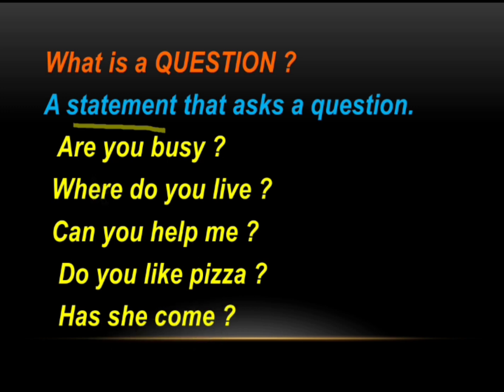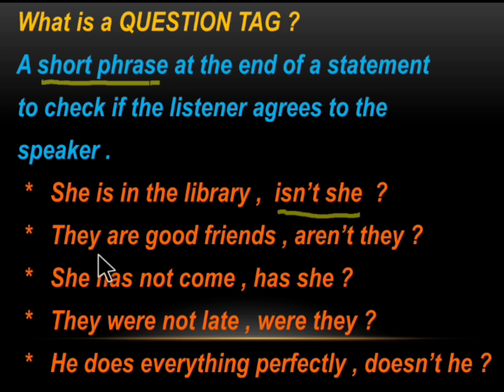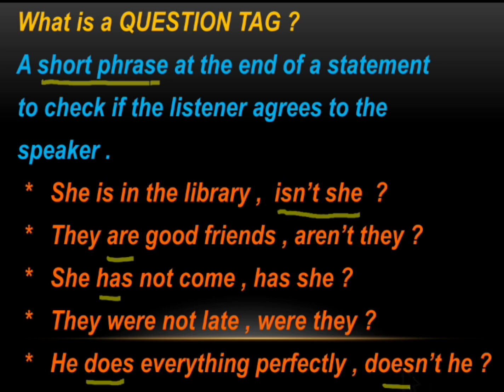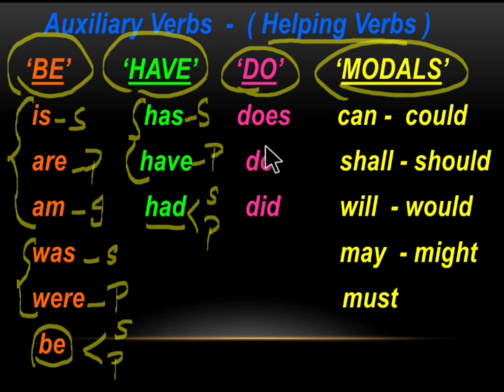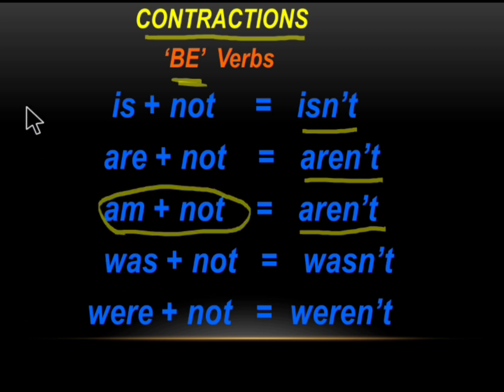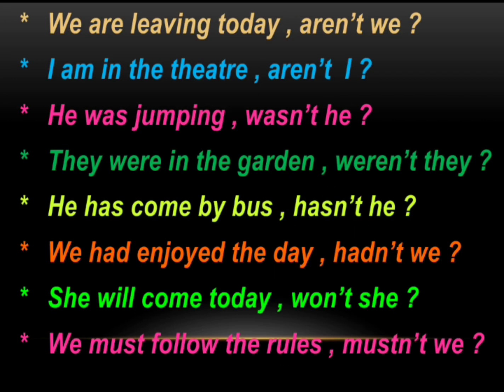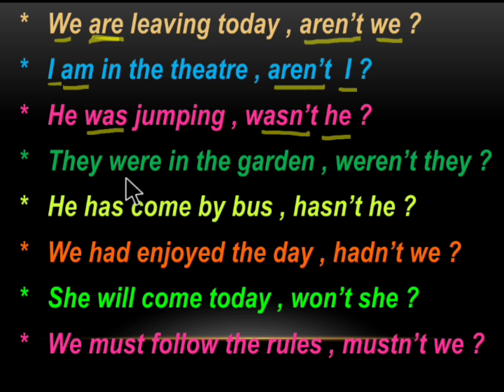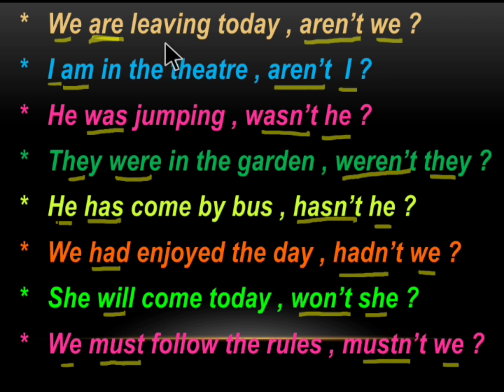Question Tags | 5 Day Challenge |Take the Challenge | Learn all concepts in 5 Days || ENG ENGINE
Question Tags | 5 Day Challenge | Learn Basic Rules | Take the Challenge | Learn the concepts in 5 Days

This video is a challenge on Question Tags. This is a 5 Day Challenge where we can understand the concept in 5 Days.